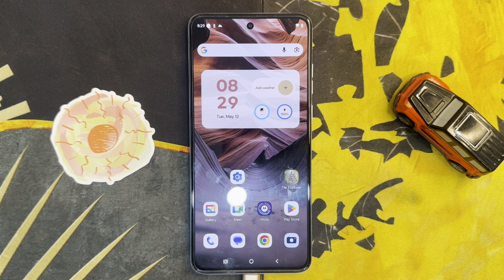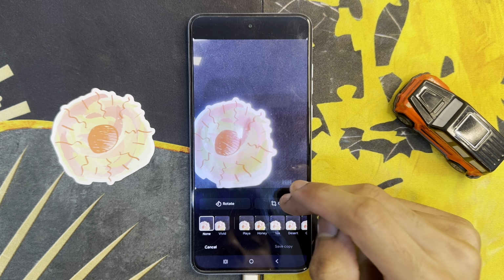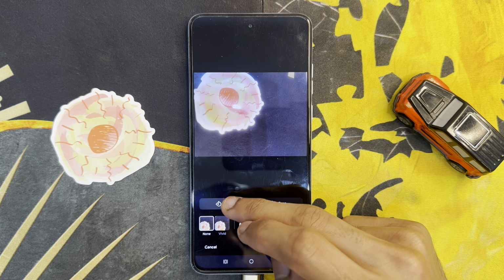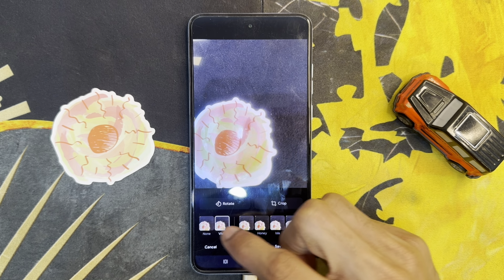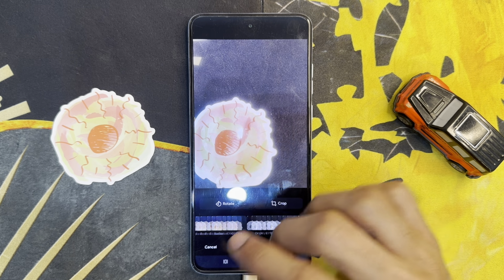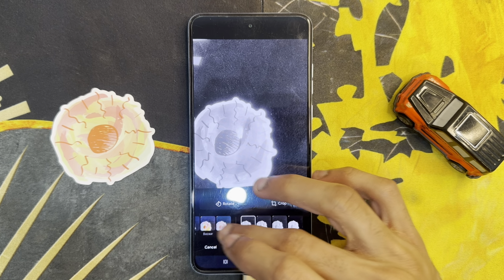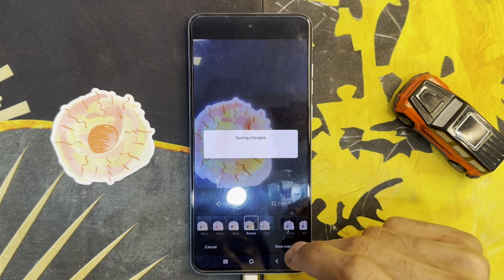How to Edit Photos in Google Photos on Moto G37 | Easy Picture Editing Guide